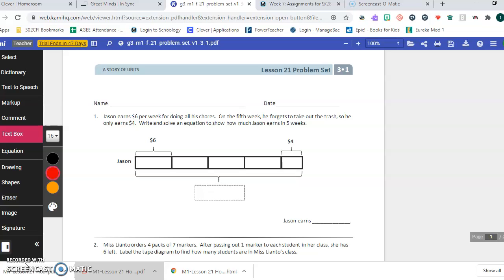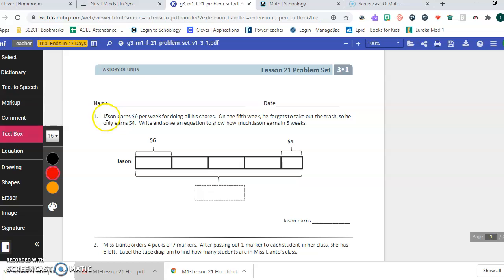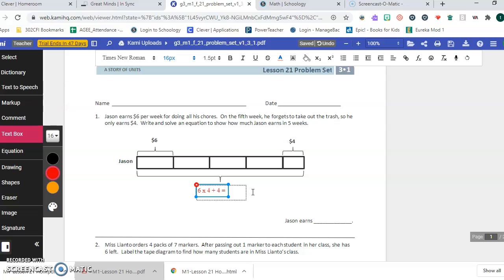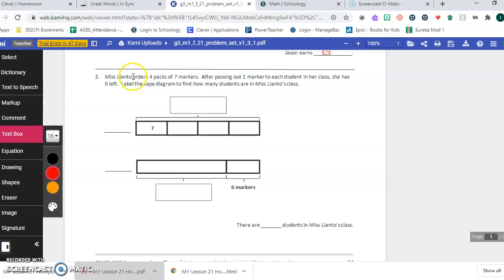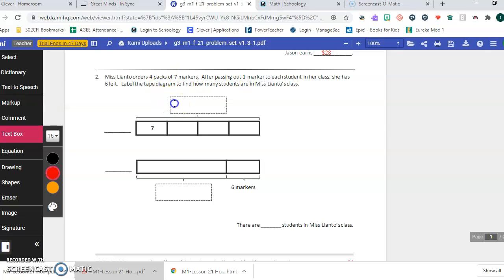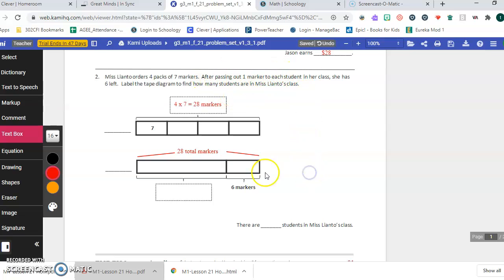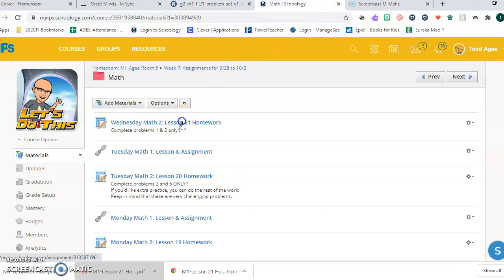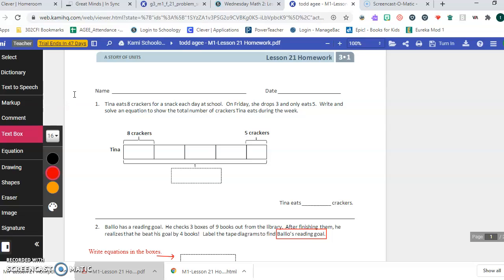Wednesday Math 1: Lesson & Assignment